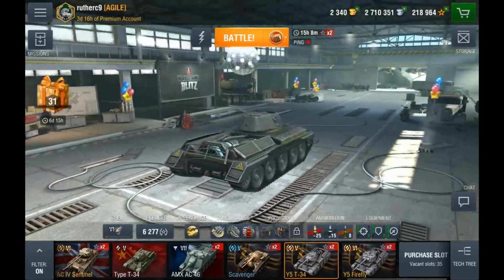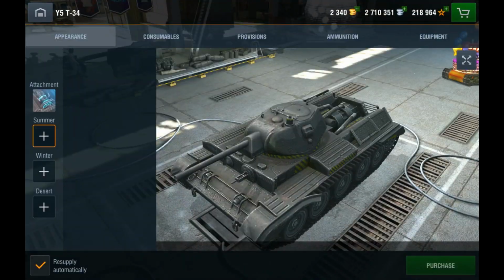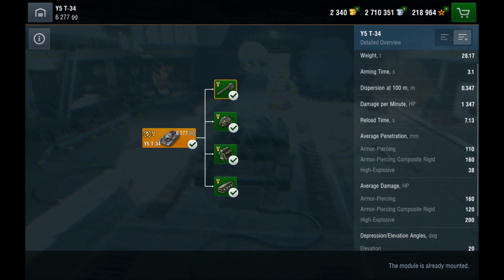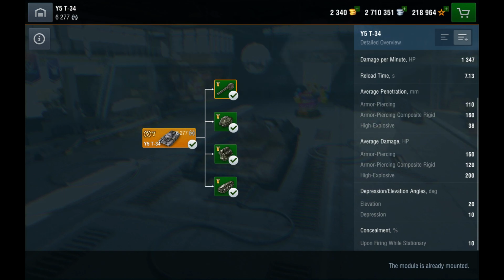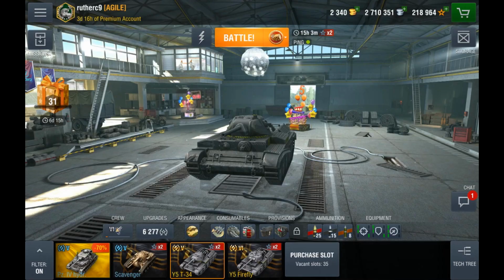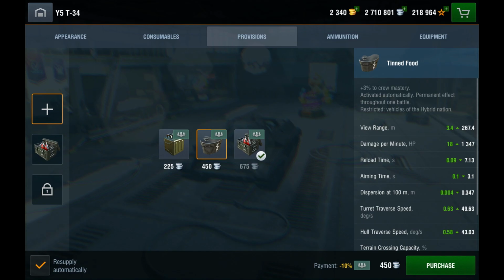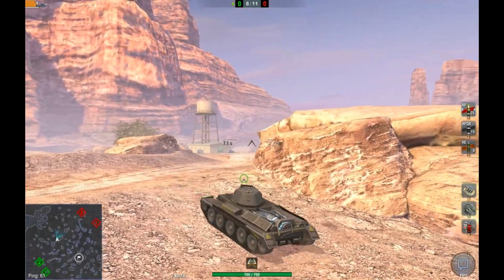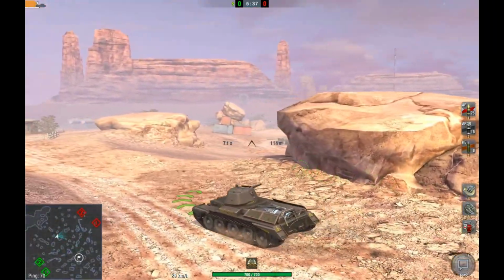World of Tanks Blitz - "Blitz Turns 5" Event Tank - Y5 T-34 & Attachment Review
Would you like +7 FREE days of SUBSCRIPTION, a preferred player bundle (on EVERY CHARACTER BOTH CURRENT AND FUTURE!) & a FREE CHARACTER TRANSFER?! Click this link to get all of those rewards! For a full list of benefits go to this
My Username on WoT Blitz: rutherc9
Server: North American
Simply upload the "wotbreplay" file to google drive or to WOTInspector.com/en/replays and send me the link!
On SWTOR, I play on Darth Malgus (European - English)
Any donations would be greatly appreciated as they would allow me to both: A. continue subscribing to SWTOR enabling me to create subscriber-exclusive content for you guys, and B. Allowing me to purchase rare & limited-time tanks to showcase/play for you guys on WoT Blitz :D
"I have the high ground, Anakin!" -Obi-Wan Kenobi